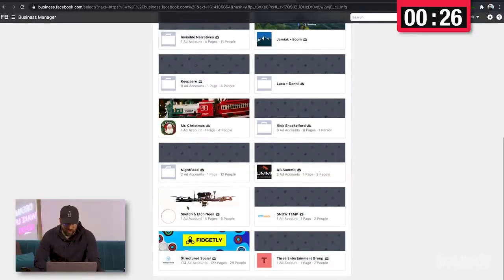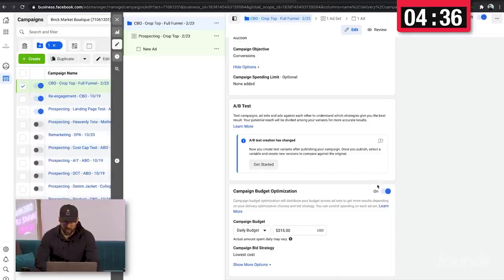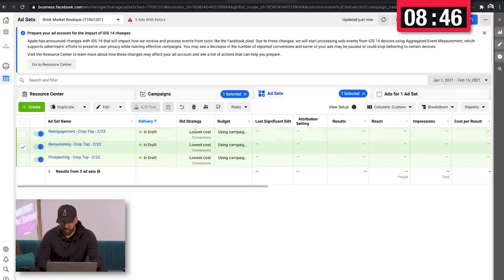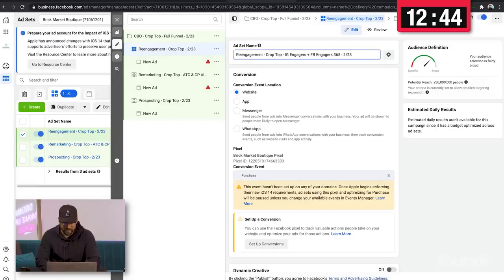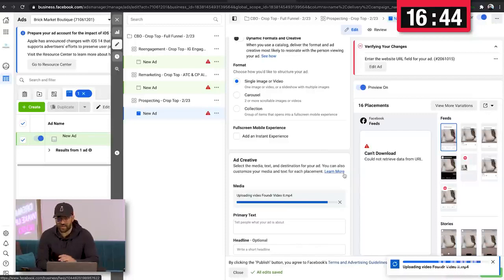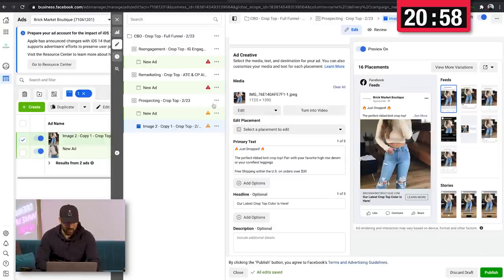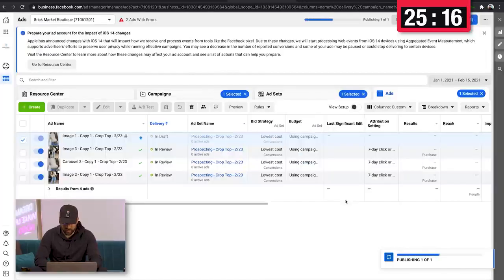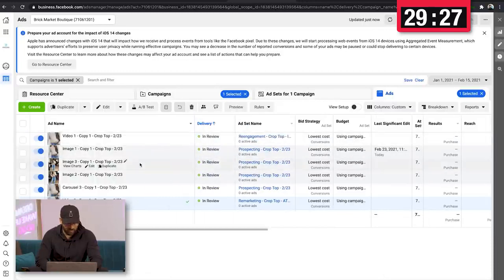Watch me Build a Campaign in 30 Minutes Facebook Ads for Beginners 2021 2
VA Task 1.2: Audio and Video Transcription